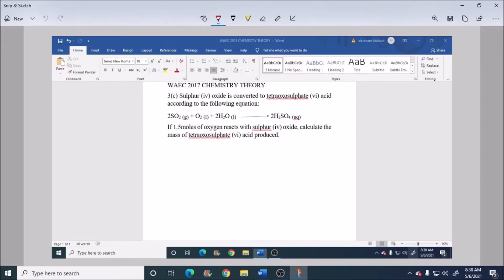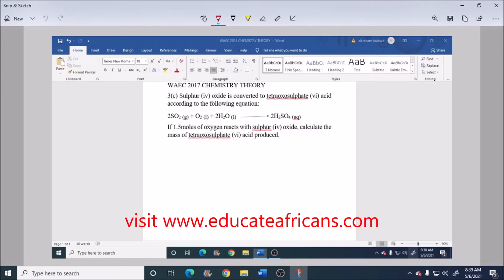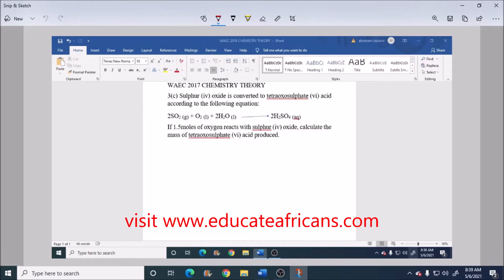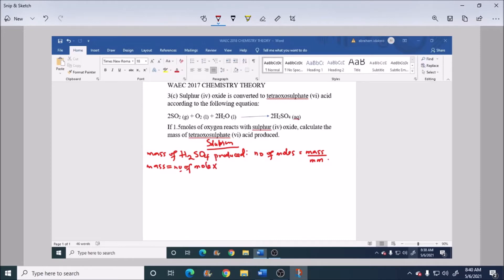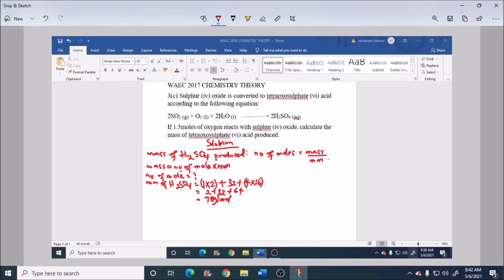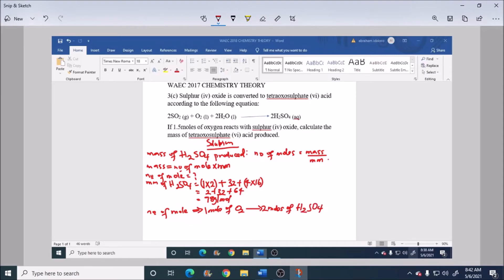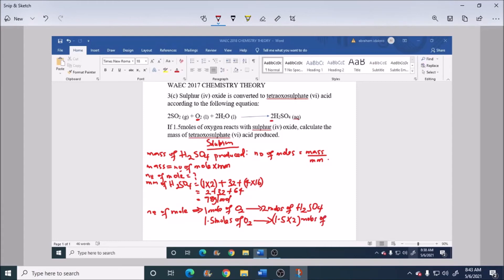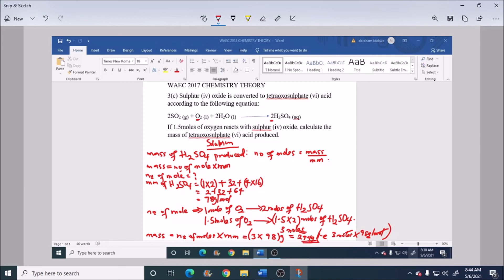WAEC 2017 CHEMISTRY THEORY QUESTION 2c